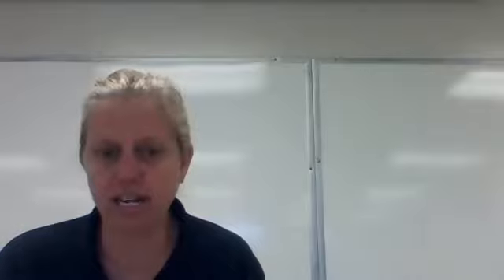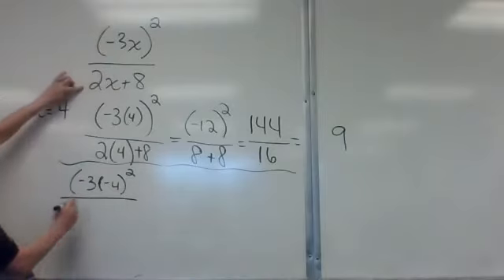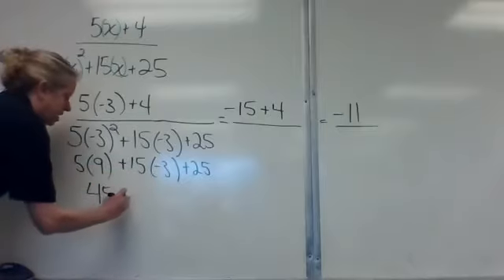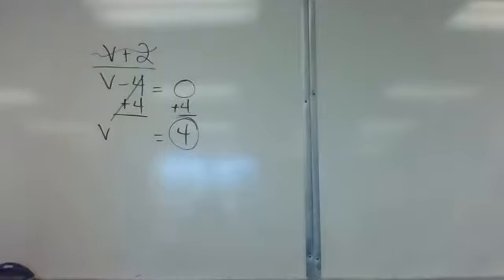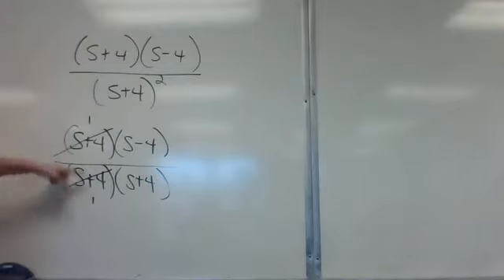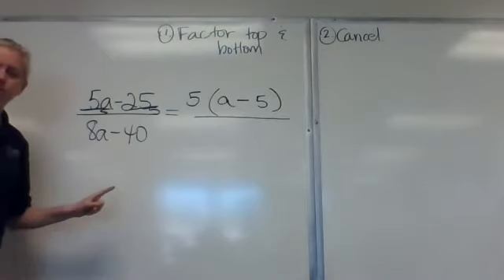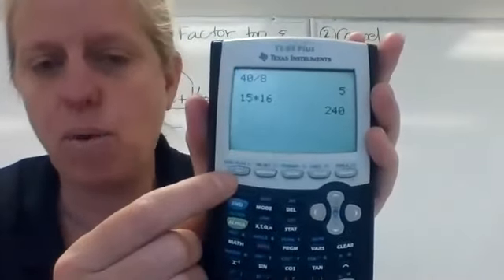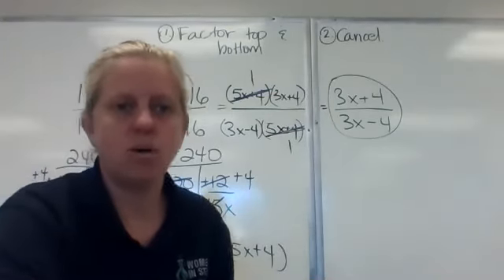Foundations of Algebra Section 7.1